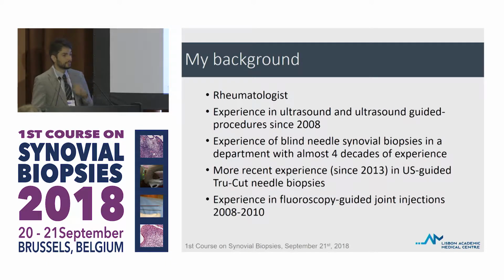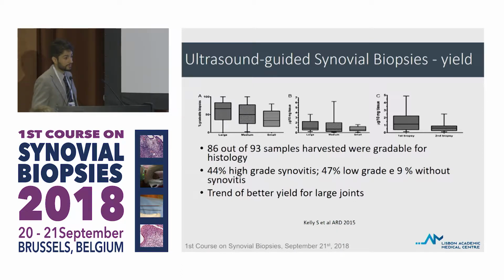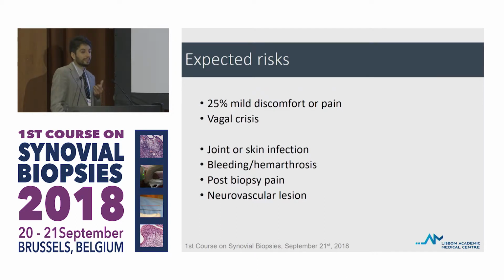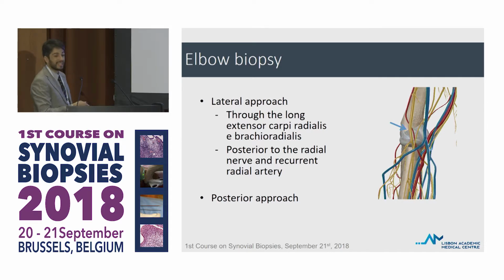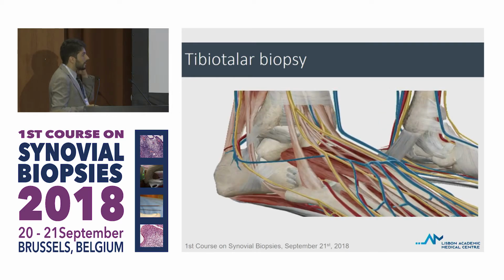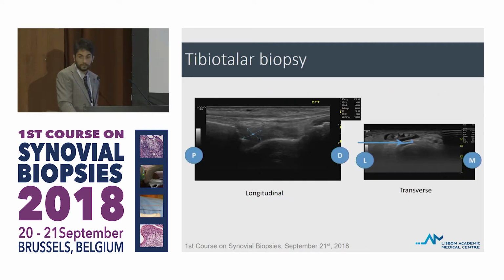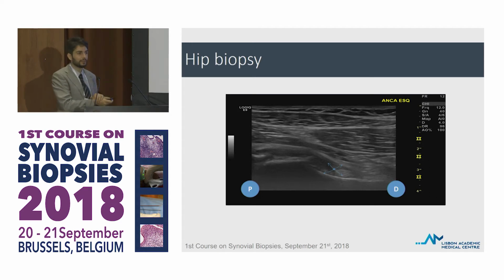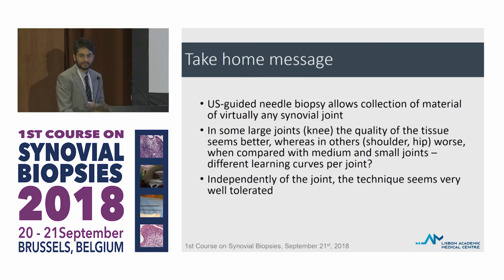US-guided biopsies: Knees and Ankles – Joaquim Pereira (PT)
Talk given during the 1st course on synovial biopsies on 20-21 September 2018 in Brussels, Belgium.

This course has been organized by the EULAR Synovitis Study Group (ESSG, and endorsed by the EUropean League Against Rheumatism (EULAR,